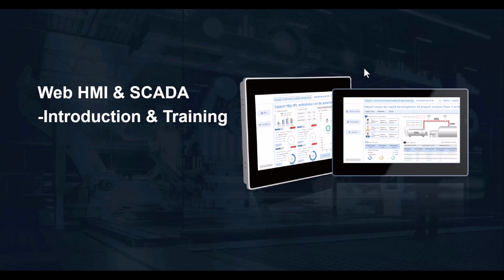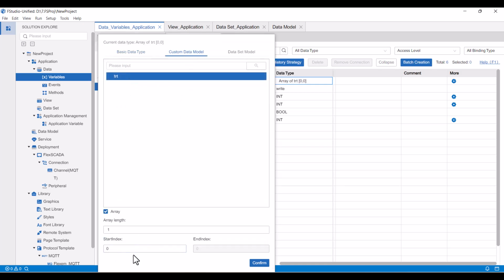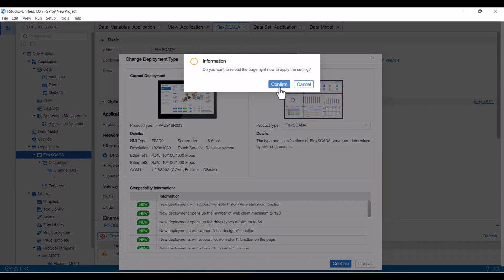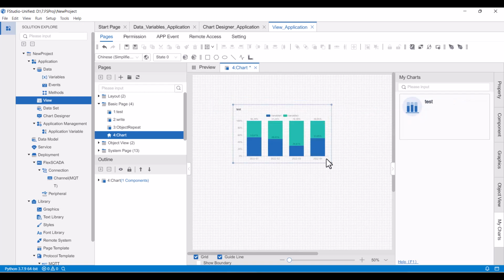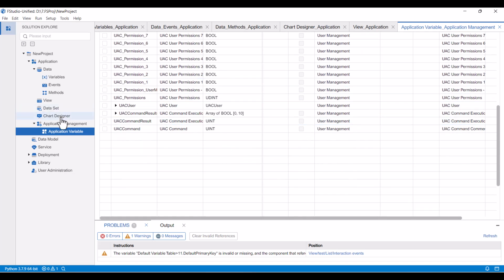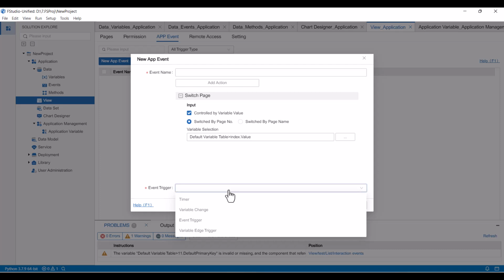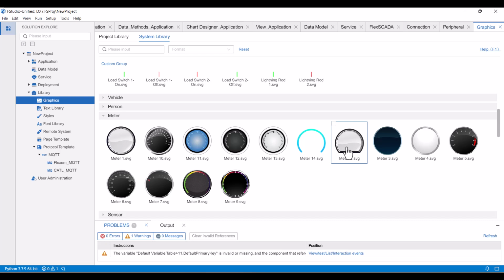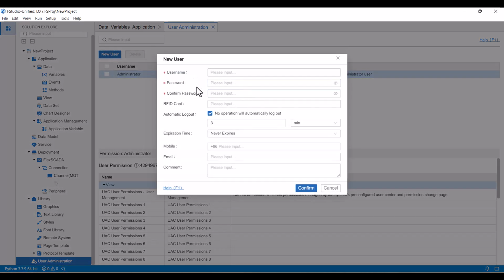Flexem FPAD&SCADA tutorial - Object View&Chart Designer&Software Introduction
In this video, we cover several features of FPAD & SCADA, including Object View, Repeater, Chart Designer and Report Designer functionalities.

✨Timed Chapters
00:00 Object View+Repeater
10:02 Chart Designer
19:28 Software Introduction